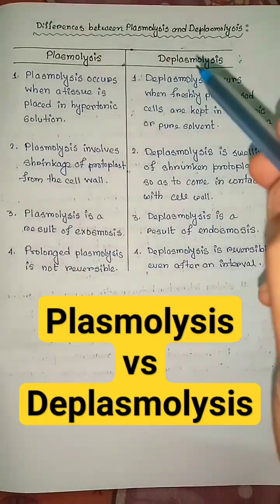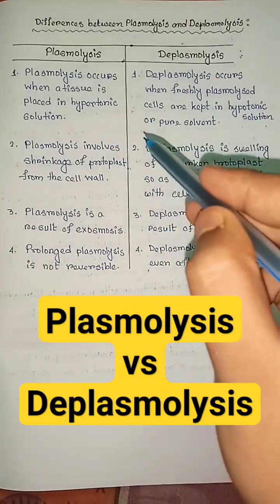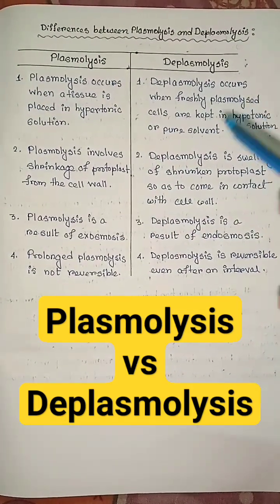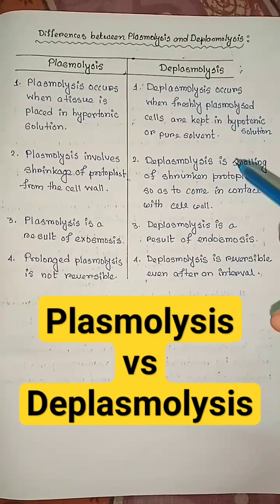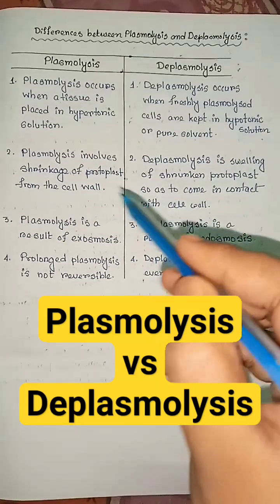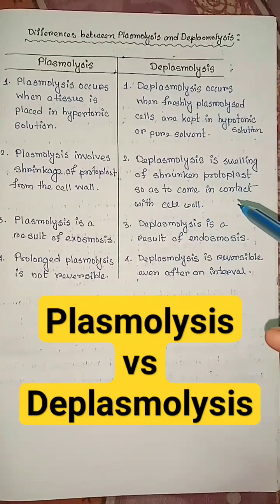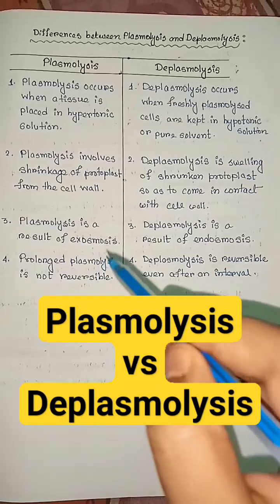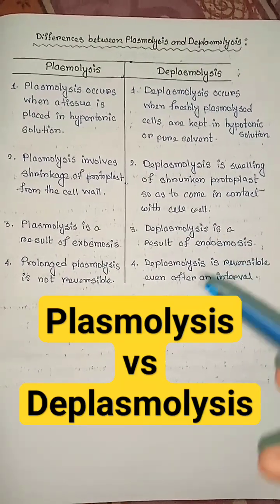plasmolysis vs deplasmolysis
plasmolysis vs deplasmolysis | plant physiology

differentiate between plasmolysis and deplasmolysis
difference between plasmolysis and deplasmolysis
plasmolysis and deplasmolysis experiment plasmolysis and deplasmolysis diagram plasmolysis and deplasmolysis in plant cell plasmolysis and deplasmolysis class 9 plasmolysis and deplasmolysis class 11 plasmolysis and deplasmolysis class 10 icse plasmolysis class 9
plasmolysis and deplasmolysis
plasmolysis class 9 explanation